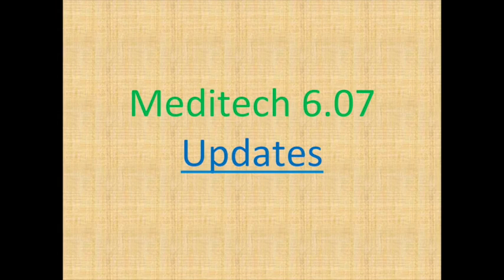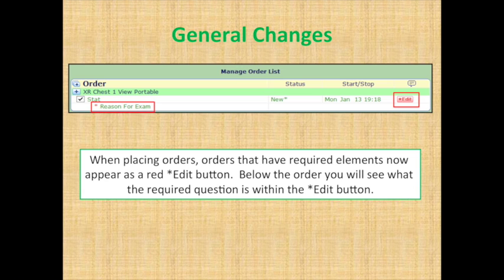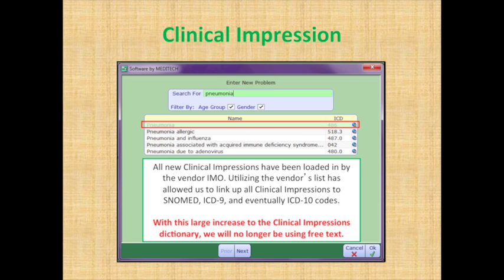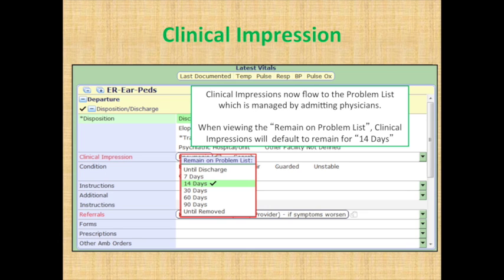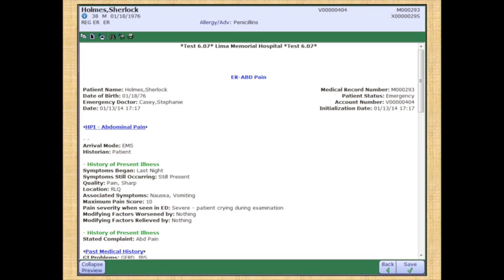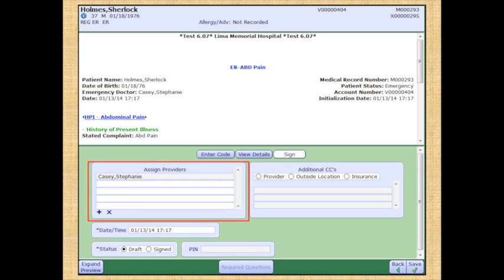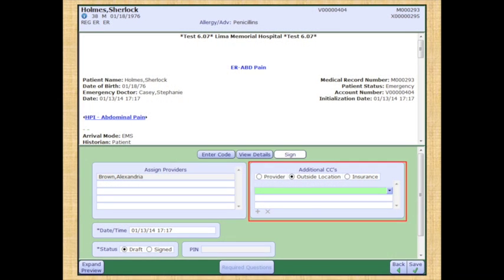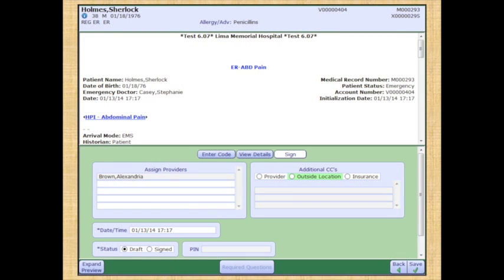6.07 Provider Training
This video is about 6.07 Provider Training